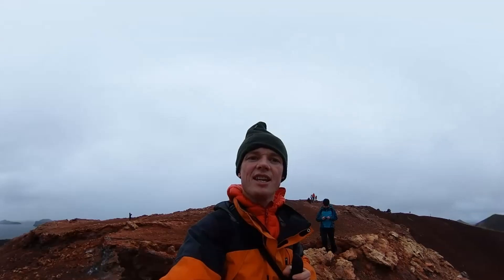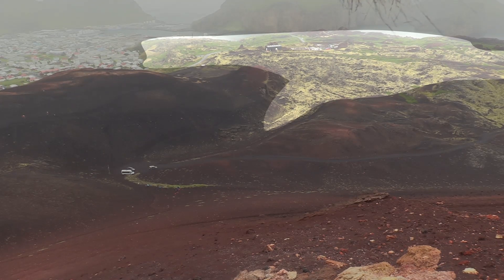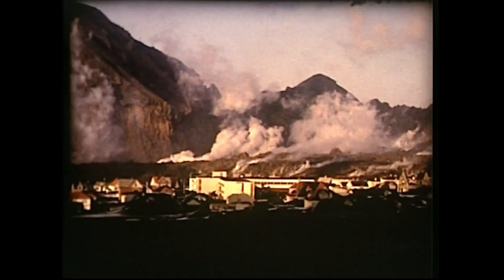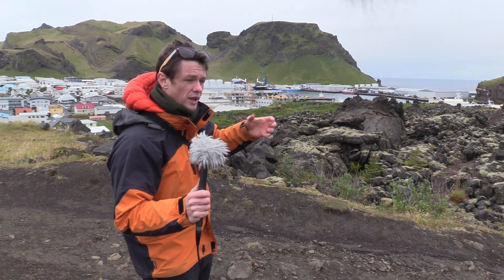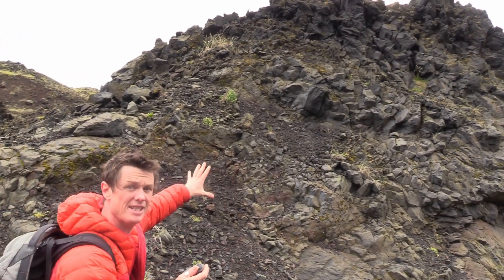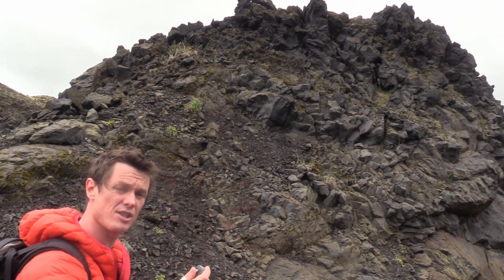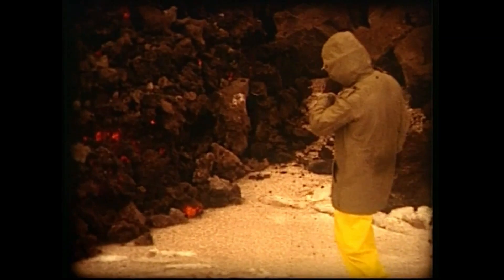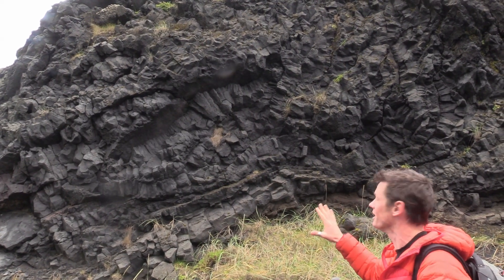Outcrop and Rock of an A'a' lava flow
Part of the Iceland virtual Field trip
All clips from the Heimaey 1973 eruption are courtesy of Eldheimar museum and Peter Everst.